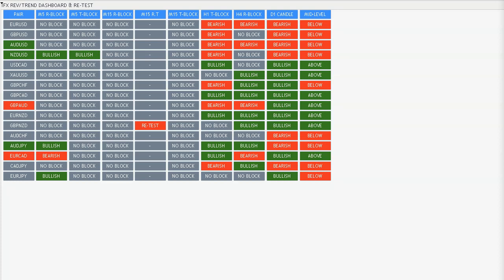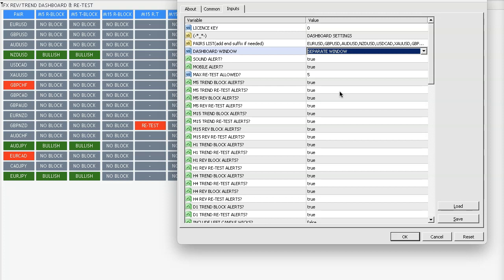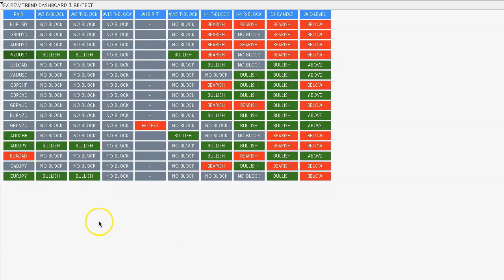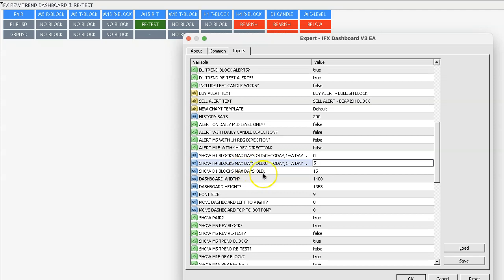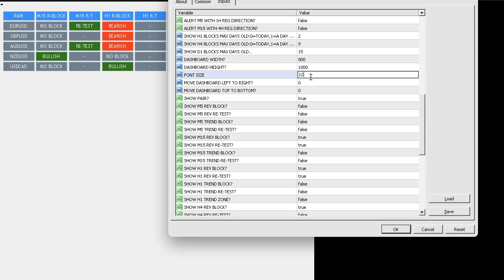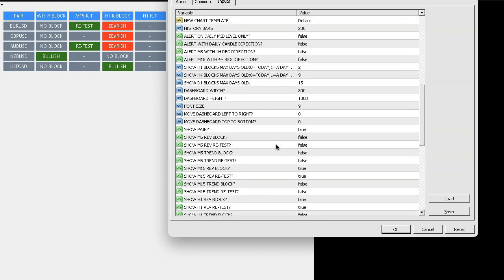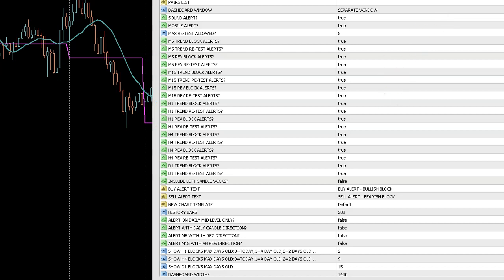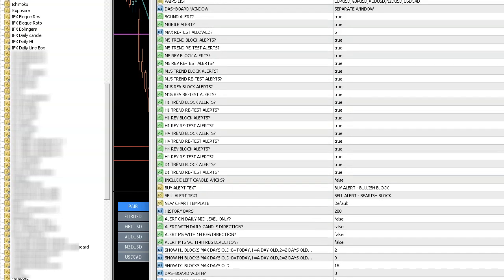🔥🔥Multi-Timeframe Trend Block Dashboard|Re-Test|Best entries|forex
The Rev/Trend multi-time fame dashboard helps you analyze over +20 pairs in minutes. Find out what pairs are trending.

Select the time frames you want to only trade and analyze. Get alerts, push notifications!

Never miss another trade. The dashboard will save you time!